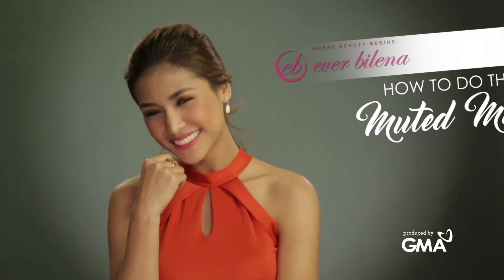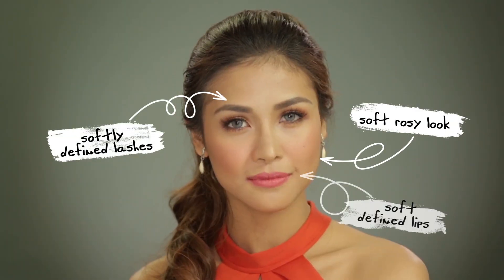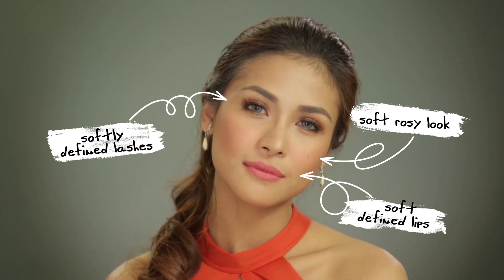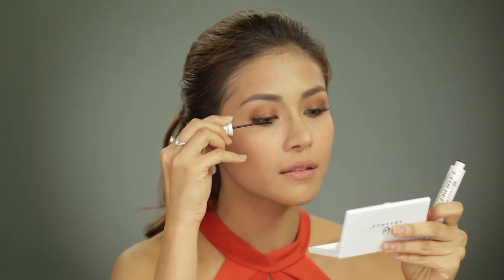Ever Bilena Muted Muse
Turn heads with the Ever Bilena Muted Muse Look! Stay chic with the soft-define look suitable for any occasion.
1. Using the bottom lash wand of the Advance Define Lash Mascara, apply softly on your lashes.
2. With Advance Blush Duo in Baked Fig, swipe bronzer and blend with blush on the apples of your cheeks for a soft rosy look.
3. Apply Advance LTD Liquid Lipstick in Cashmere Blush for full, softly defined lips.

Look chic with Ever Bilena.

Ever Bilena. Where Beauty Begins.